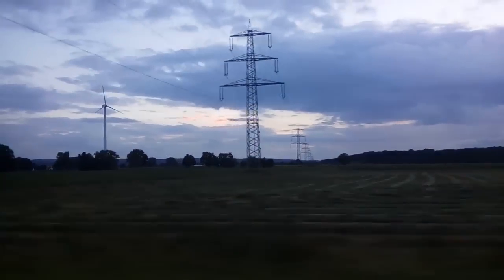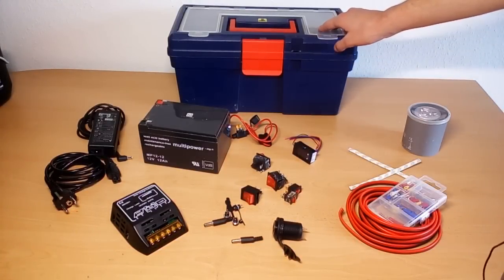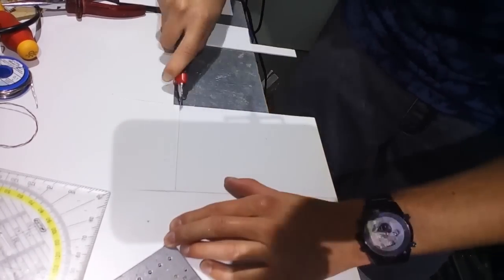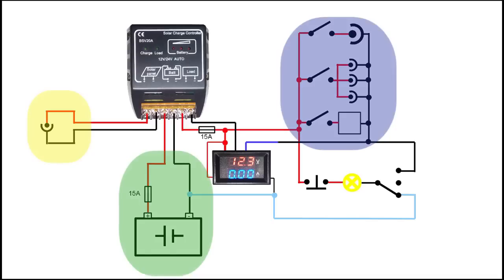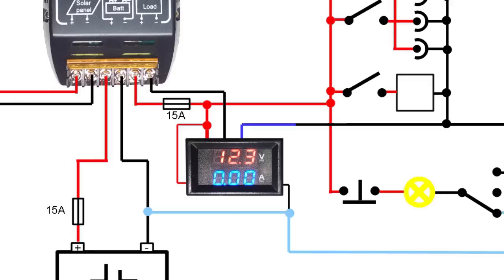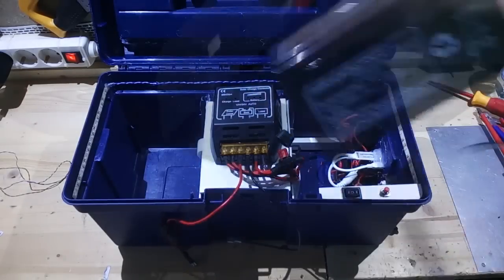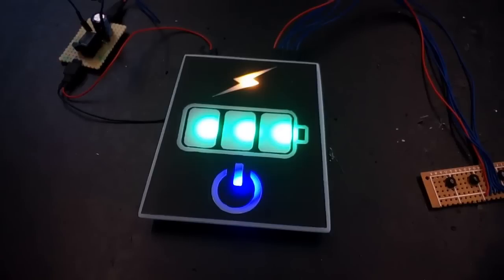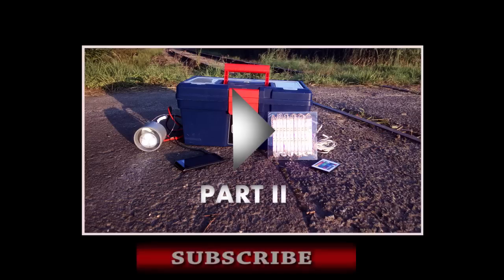DIY Solar Power Pack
In this video you will learn how to build a battery backup that can be used as a camping or emergency power supply.

(You might consider voting for it in the solar contest)

There is not going to be a Part II but all further upgrades can be found on the Instructables page.